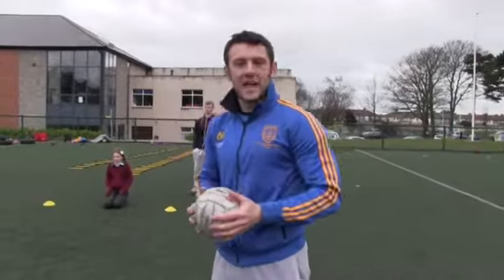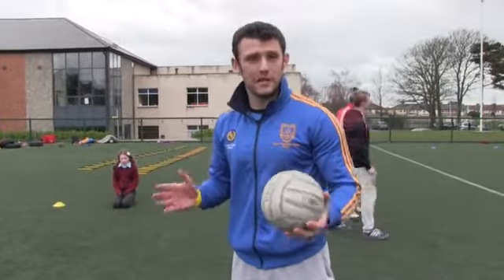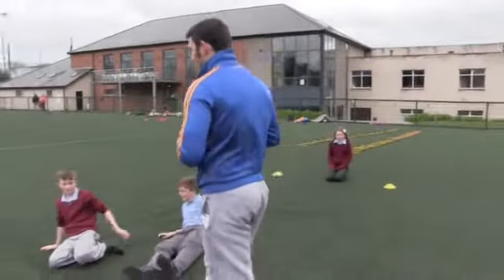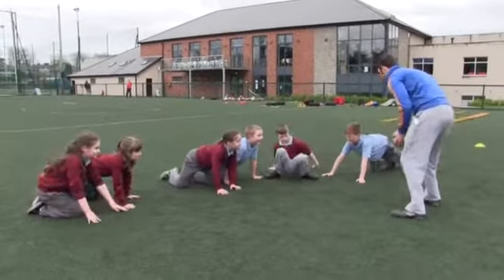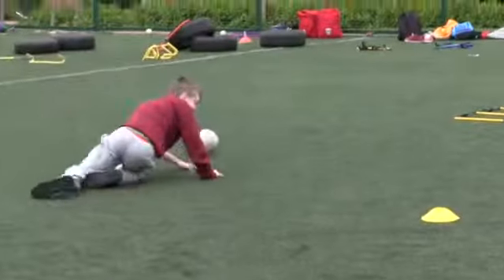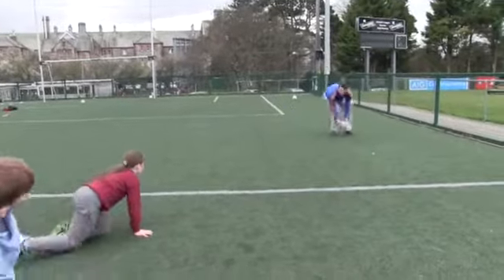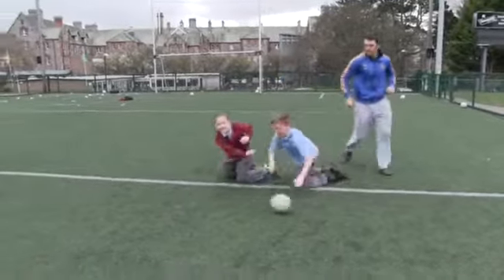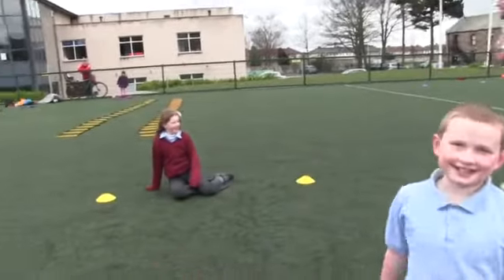Crawlball all 4`s football